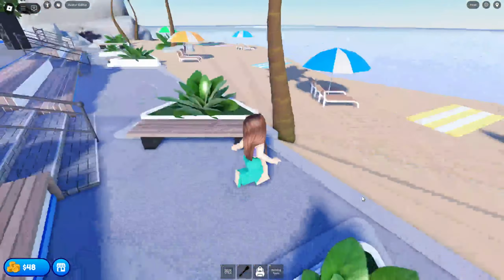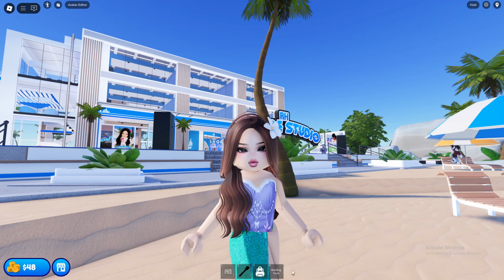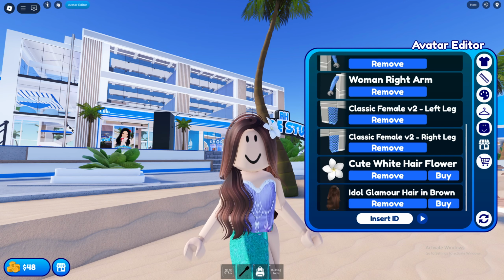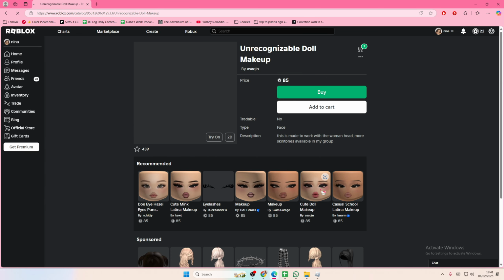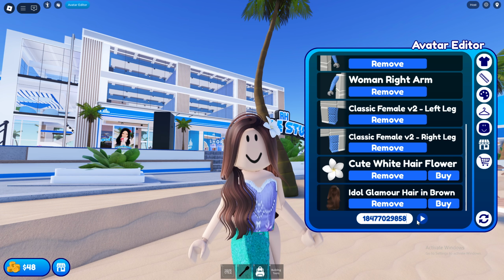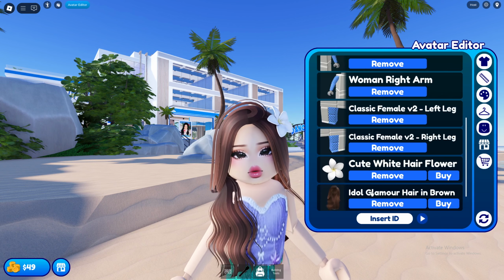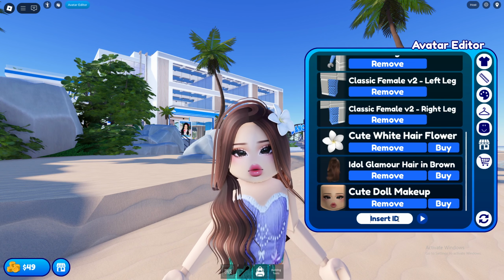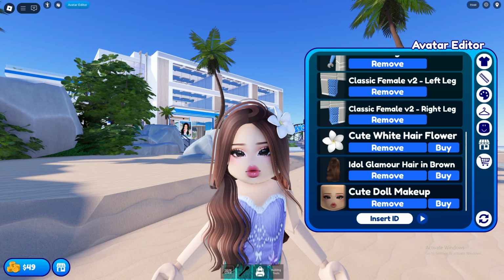🔥 BEGINNER: HOW TO PLACE FACES IN RH DANCE STUDIO | TURN LABELS | Tutorial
Learn how you can place faces on RH Dance Studio by watching this video.